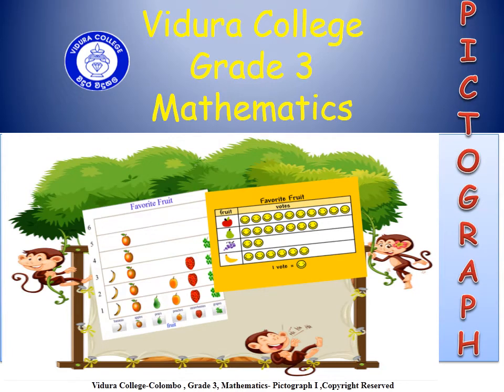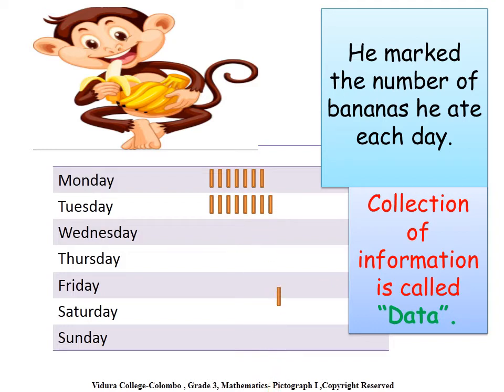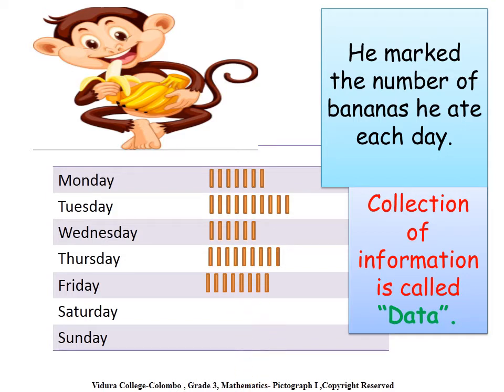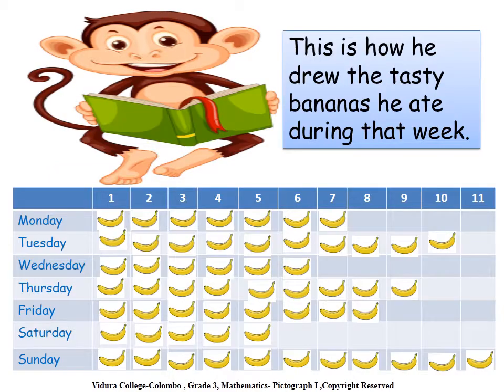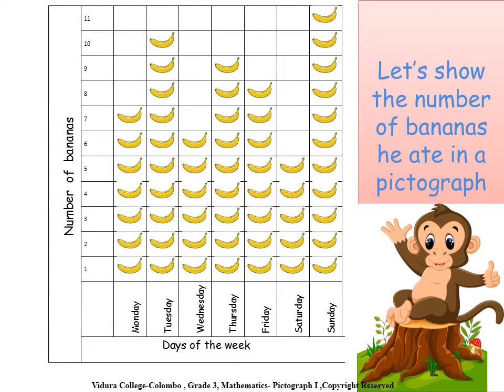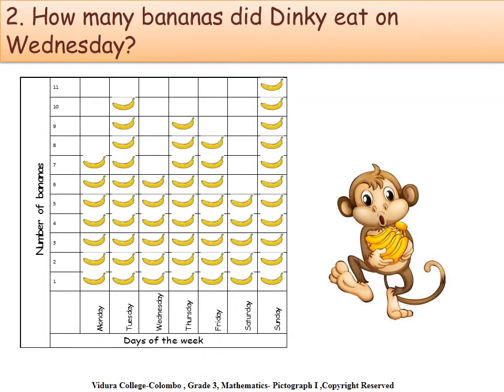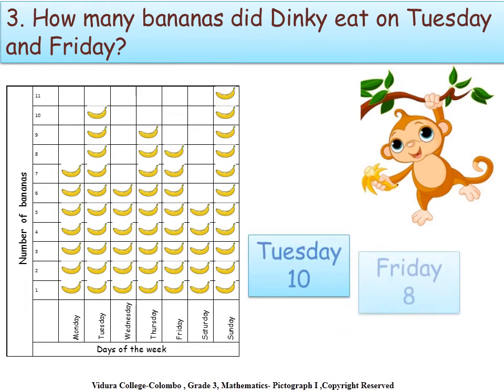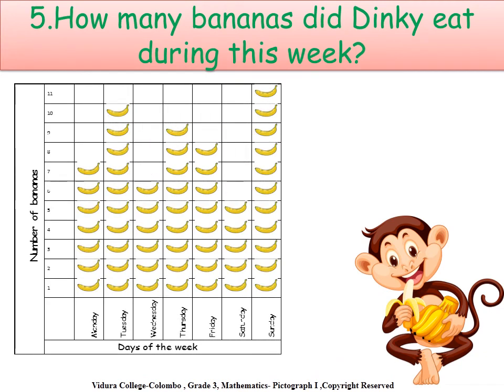Grade 3 Mathematics Pictographs